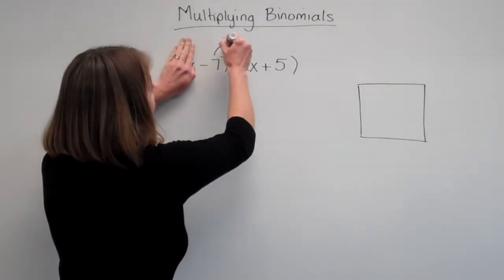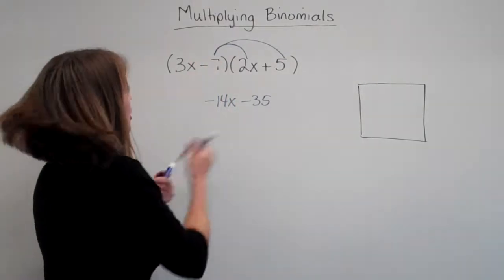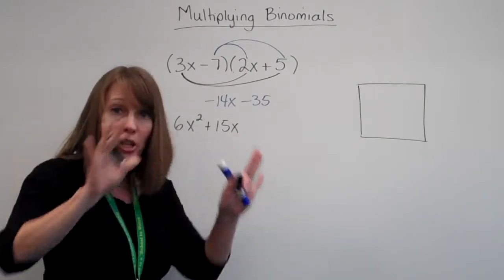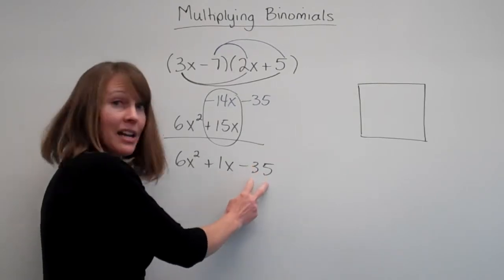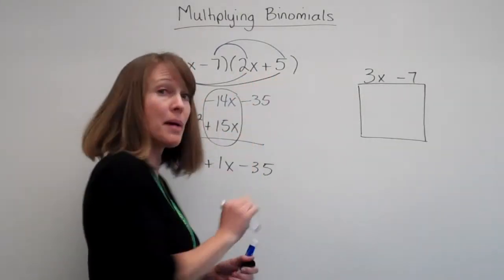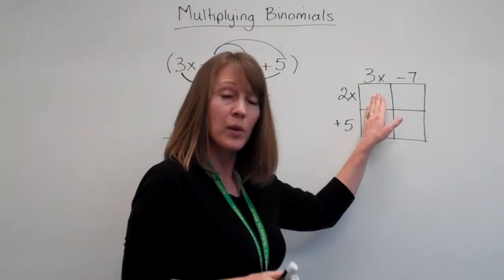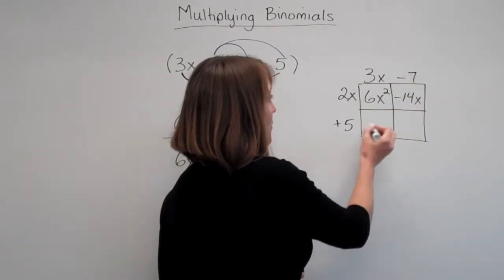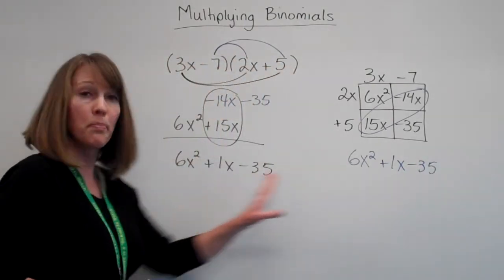Multiplying Binomials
How to multiply binomials using distribution or the box method